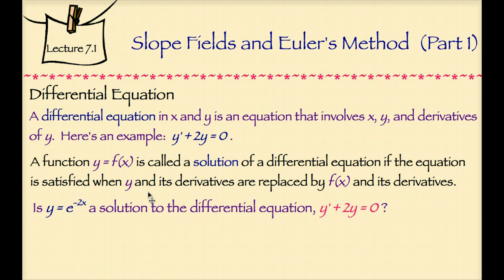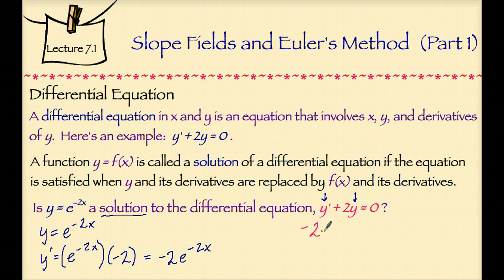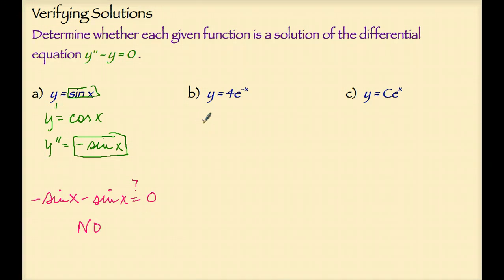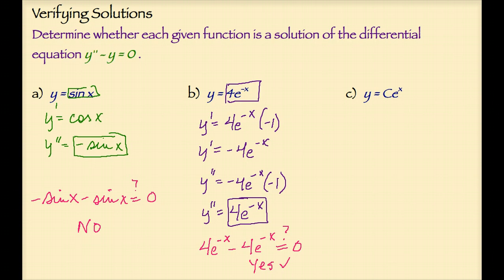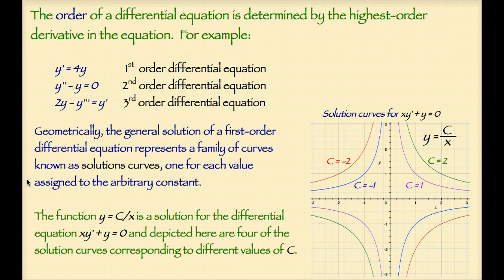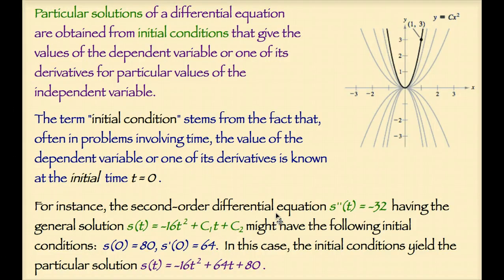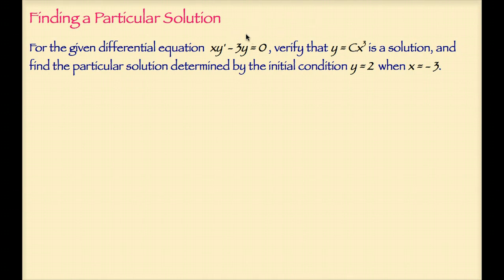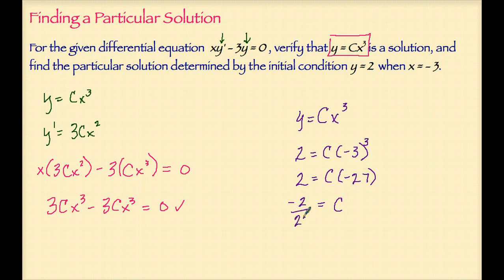APCalcAB ~ Slope Fields and Euler's Method (Part 1)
Slope Fields and Euler's Method (Part 1)